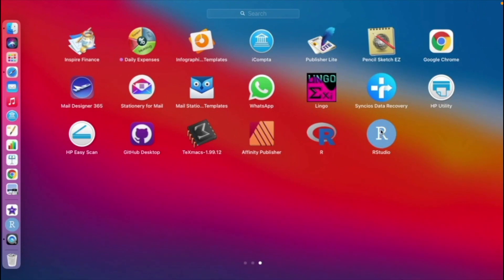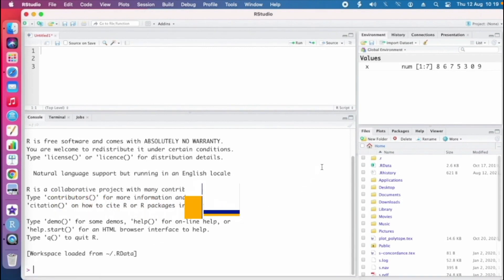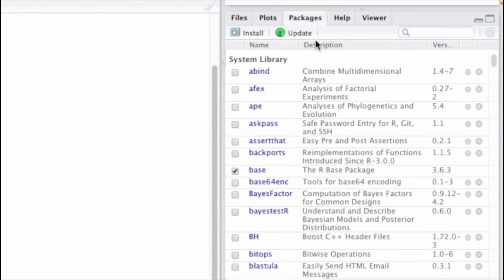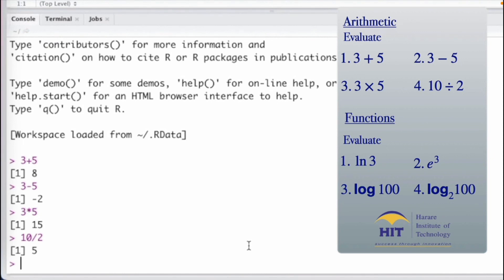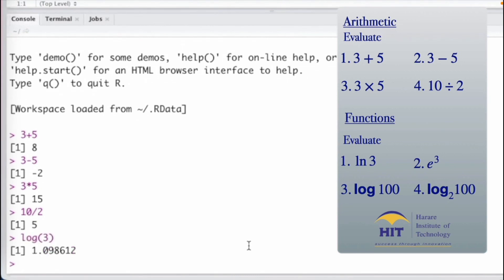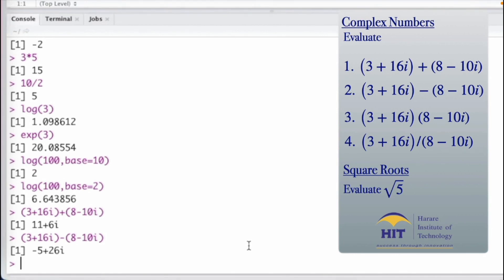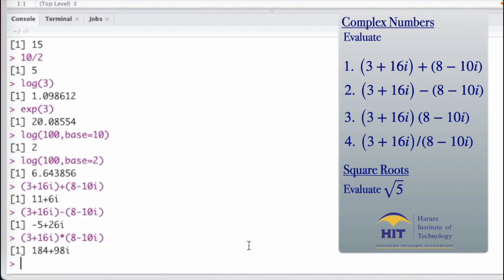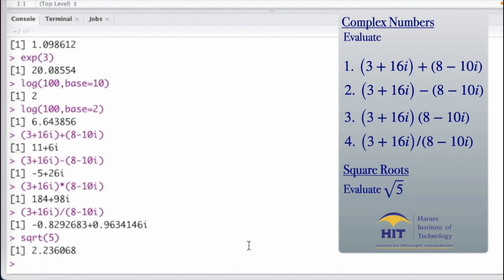RStudio | Getting started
Beginner's tutorial for using RStudio.

00:00 Introduction
02:30 Arithmetic
03:29 Maths functions
05:04 Complex numbers
09:37 Entering Vectors

R version 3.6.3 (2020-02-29) -- "Holding the Windsock"
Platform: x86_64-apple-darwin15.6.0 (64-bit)